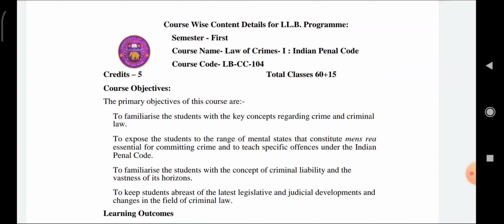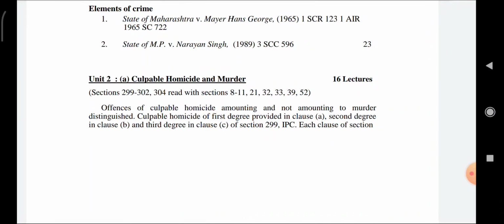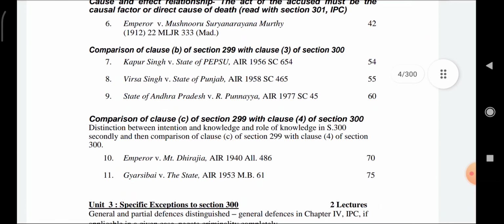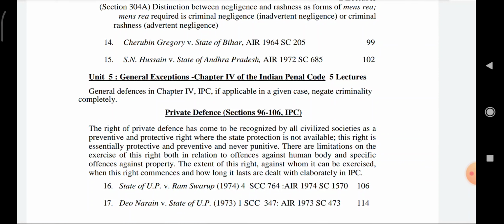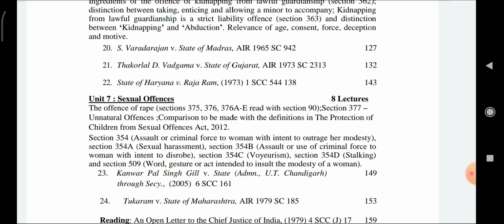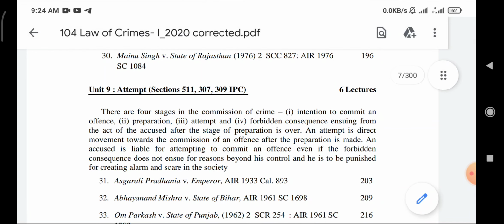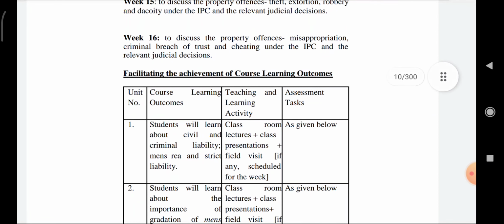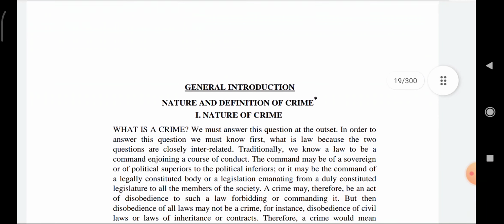DU LLB First semester syllabus Course LAW OF CRIME 1 LB104 Case material Explanation#du